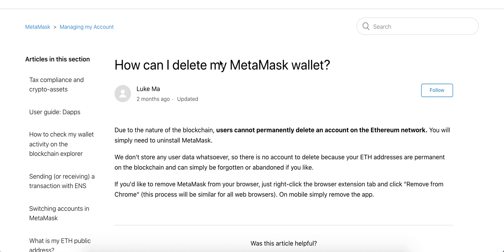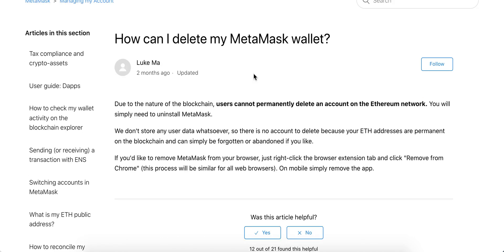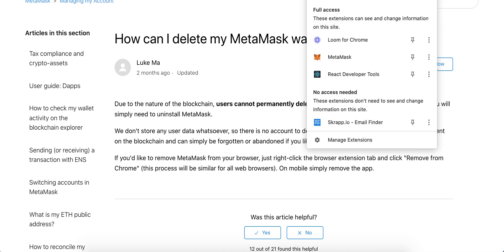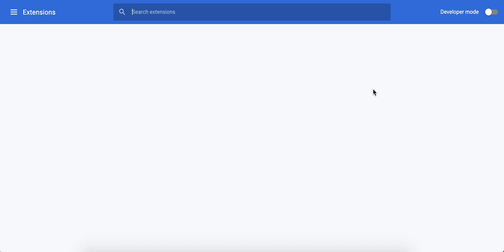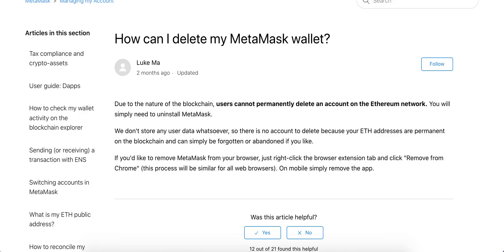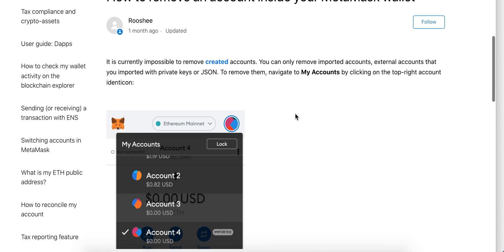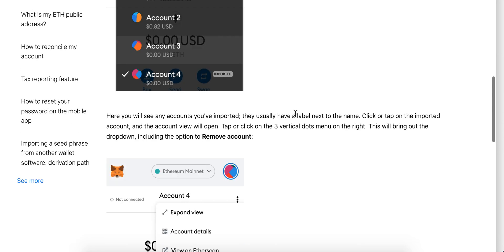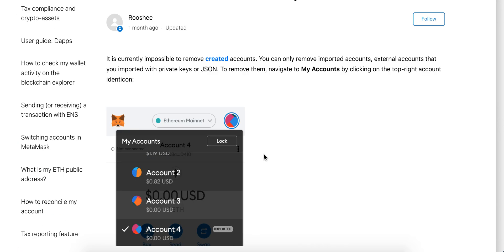Can you DELETE METAMASK account?